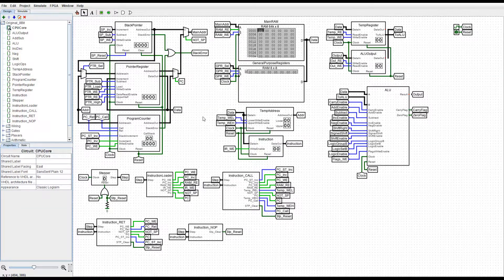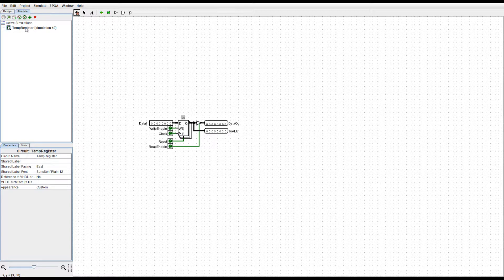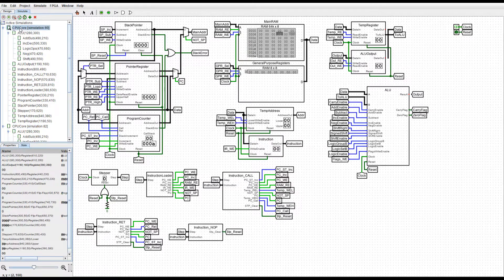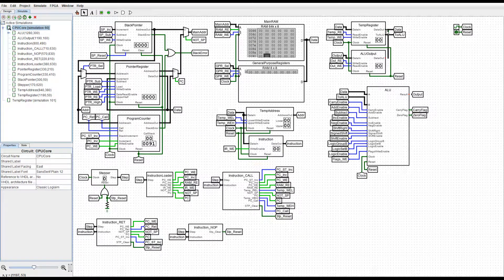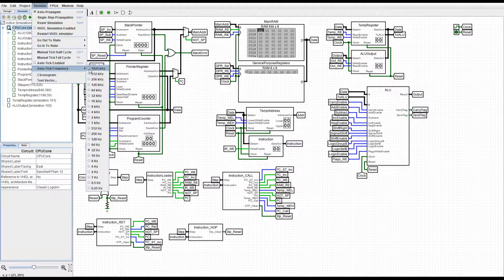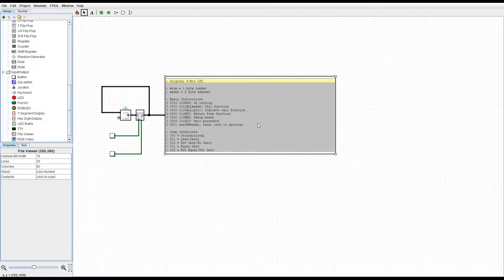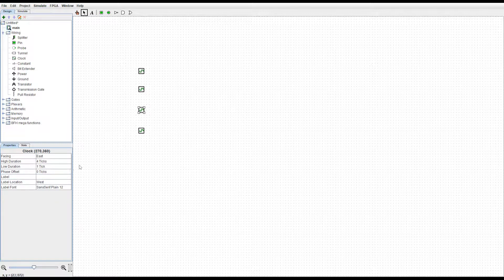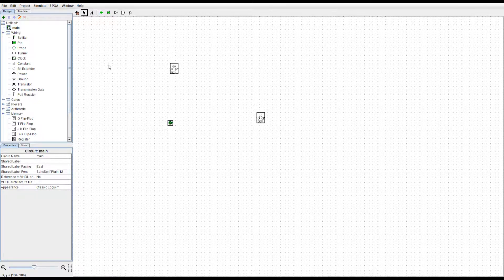Logisim Update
Logisim Evolution Holy Cross Edition got an update recently.  Here are some of the features of the new update.